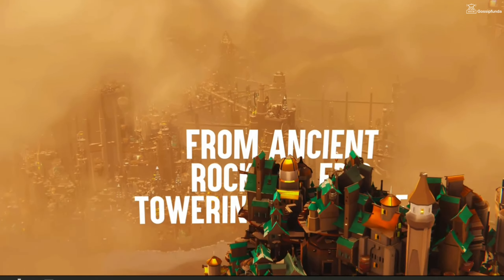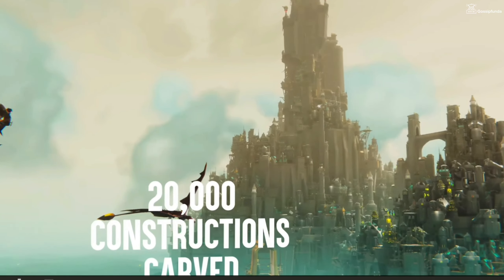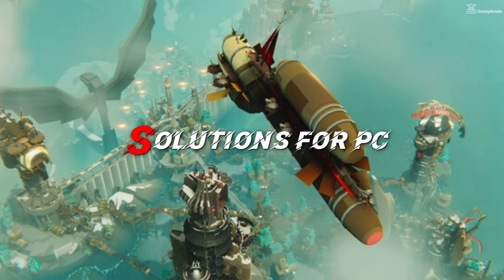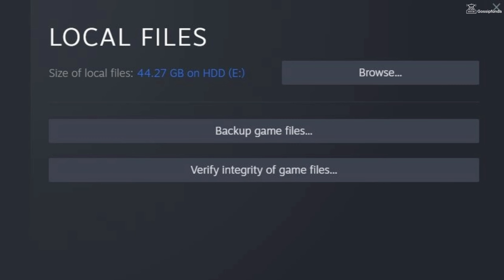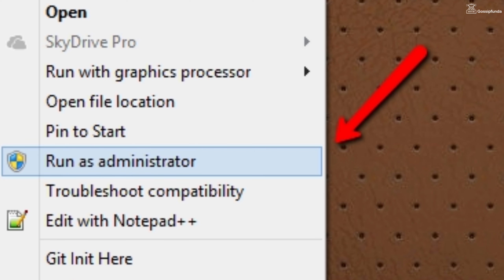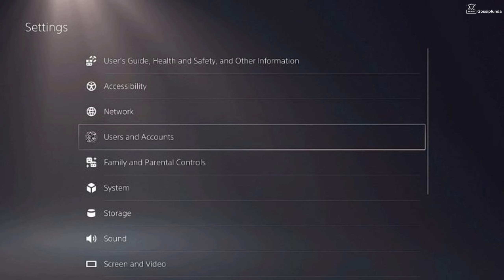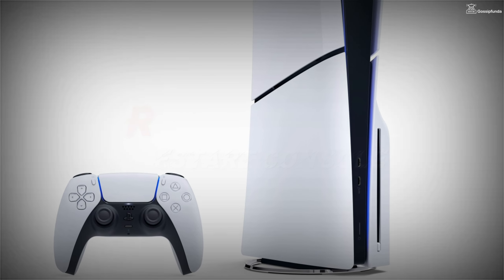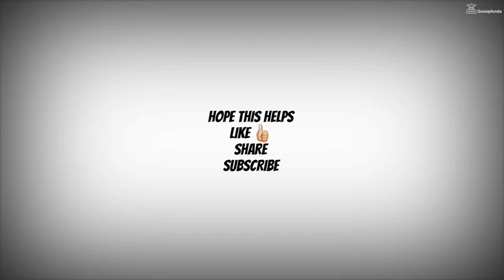Bulwark Falconeer Chronicles not working on PC, PS